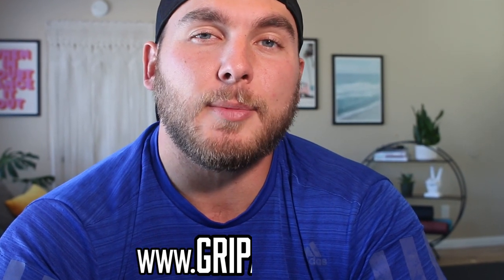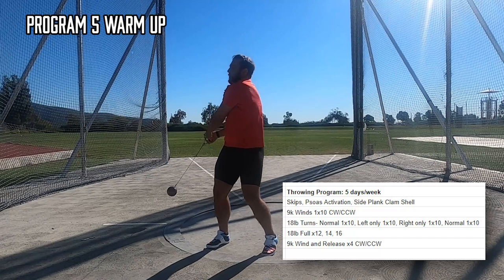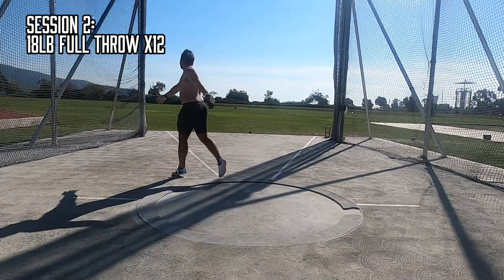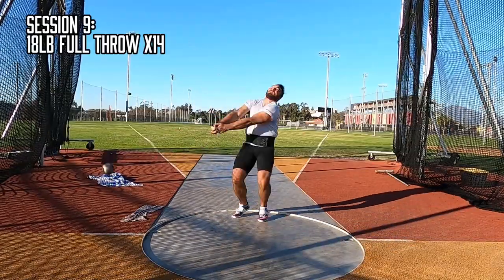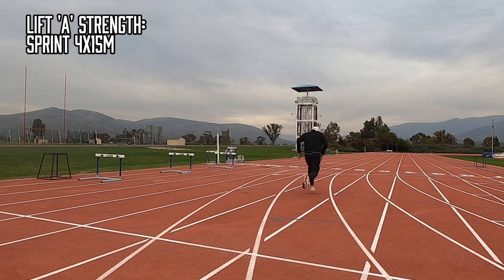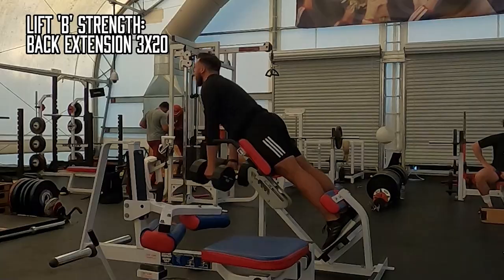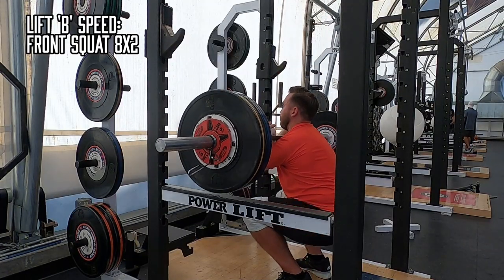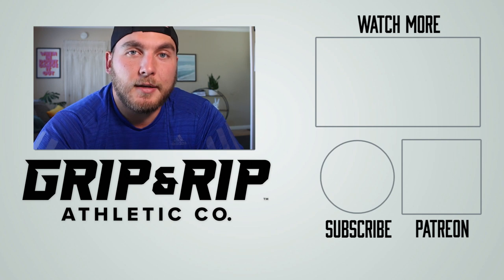MY NEW TECHNICAL MODEL FOR HAMMER (2022 Program 5 Recap)